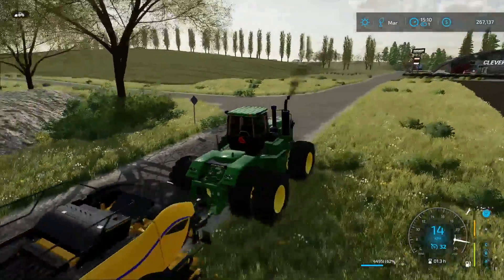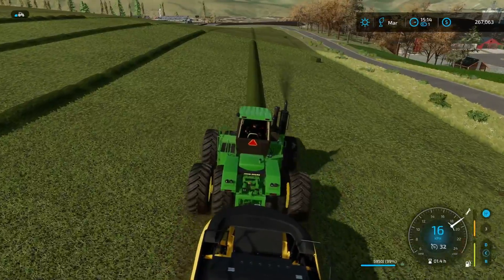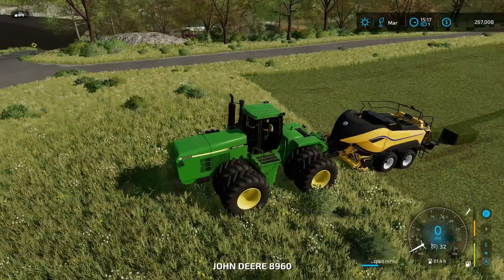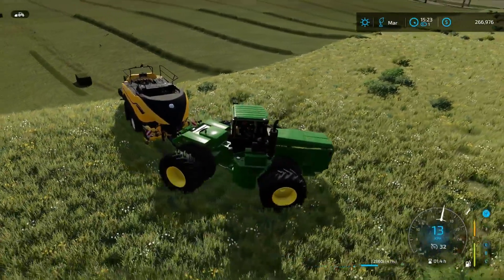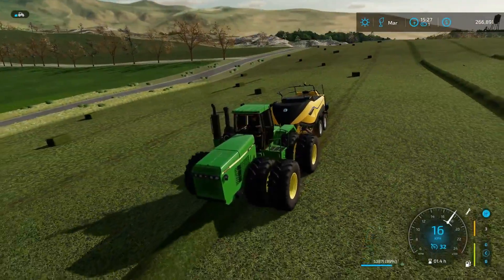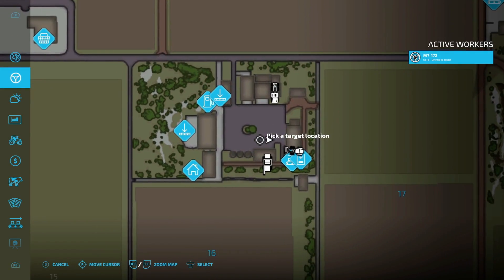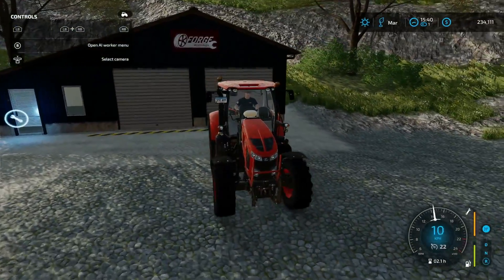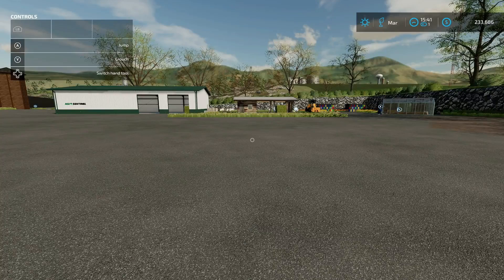Westbridge - Farming Simulator 22 - Ep 9 Random Things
What is going on everyone?
We got a exciting one today, so kick back relax and come farm with me one Westbridge 22.

Also tired of being tired on those late night harvests?

Let"s get into it shall we!